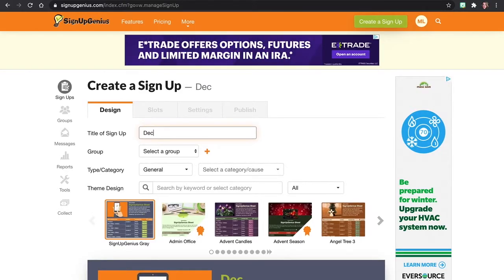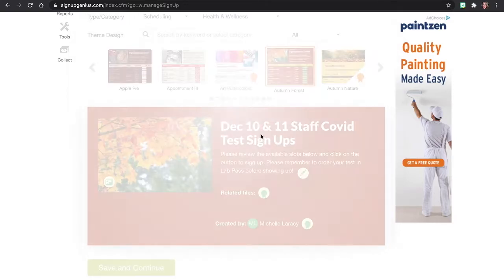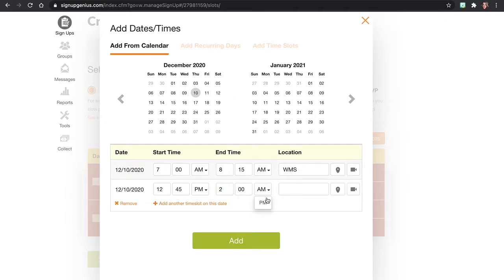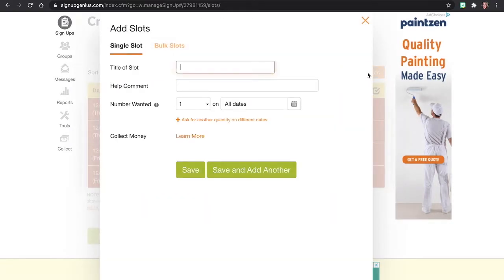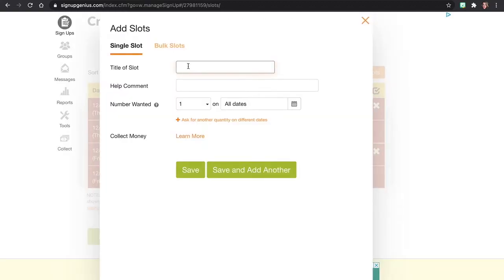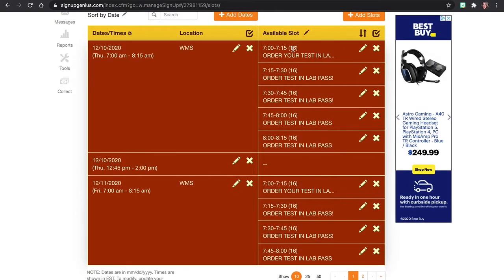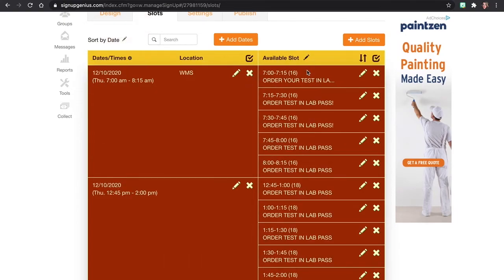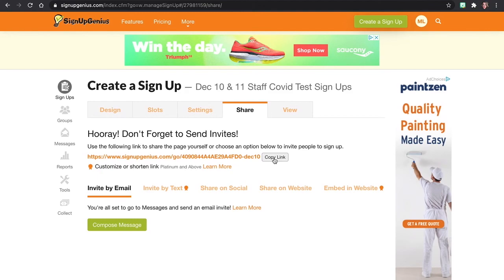Sign Up Genius for Staff Covid19 Test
Hi all here is a brief tutorial on making a sign up genius each week for staff sign ups with the free Sign Up Genius version. There are some other benefits to paying the $270ish(?) for the premium, but we've been making the free version work just fine!